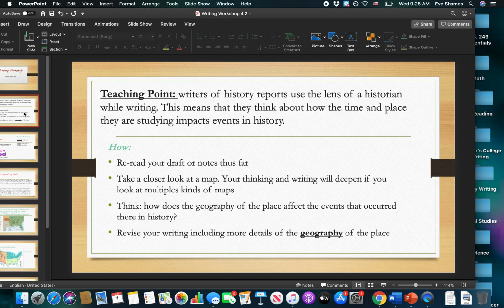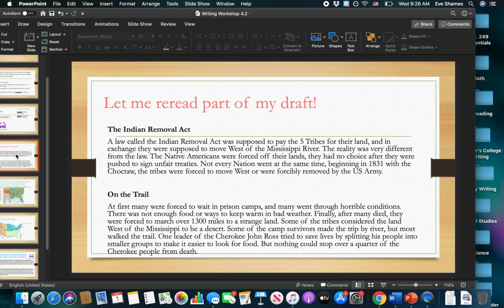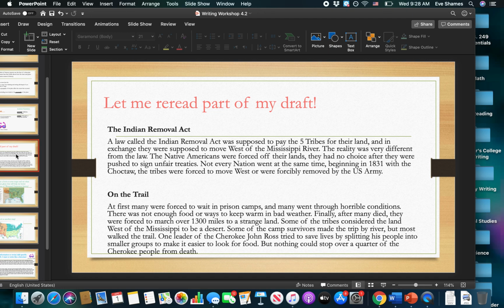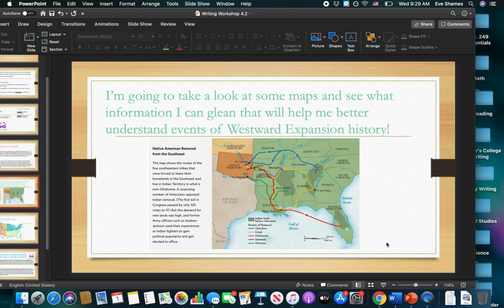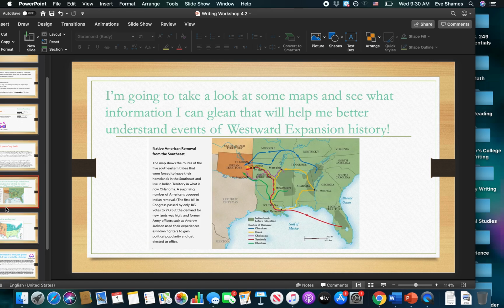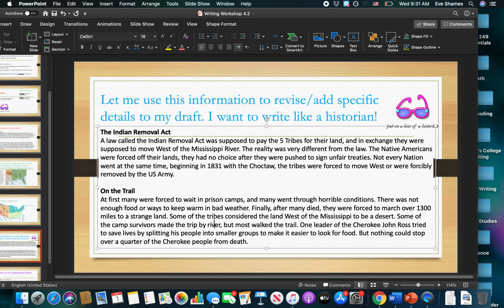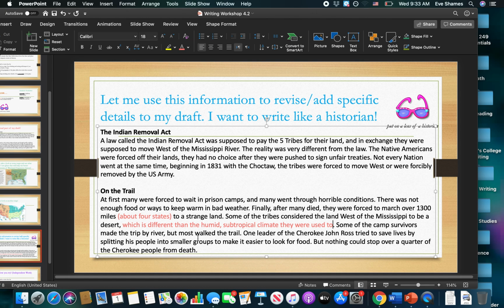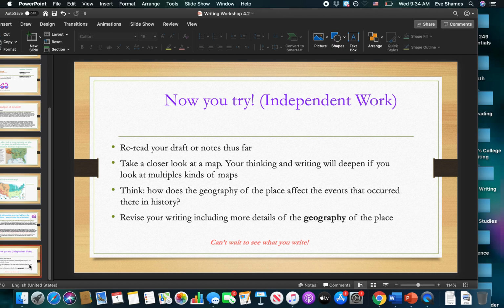Writing Workshop 4/6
Teaching Point: Writers of history reports use the lens of a historian when writing, thinking about how the time and place they are studying impacts the historical events